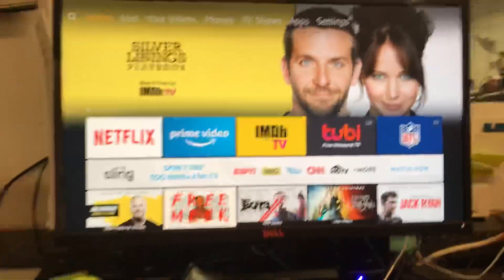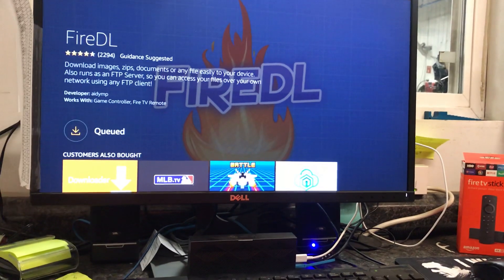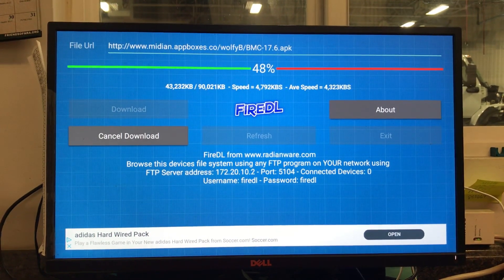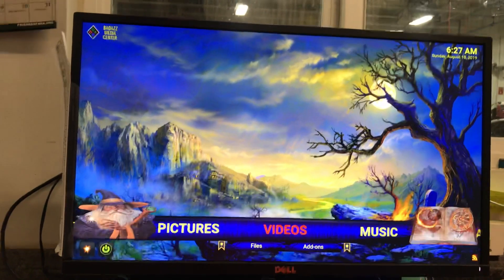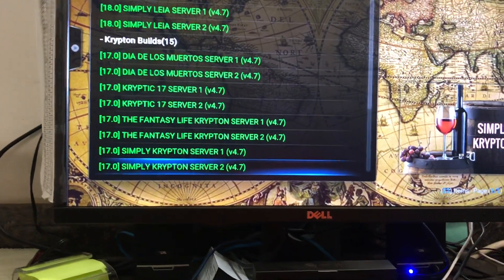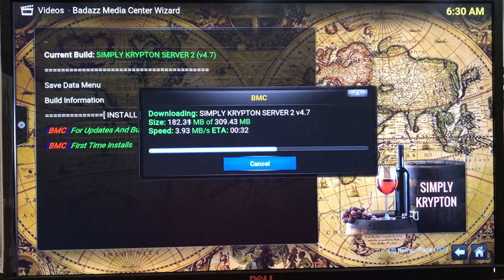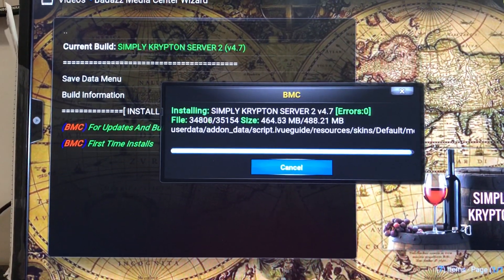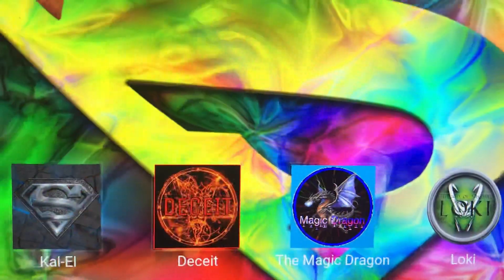Installing BMC using fire dL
How to install BMC on a brand new Fire Stick using firedl.